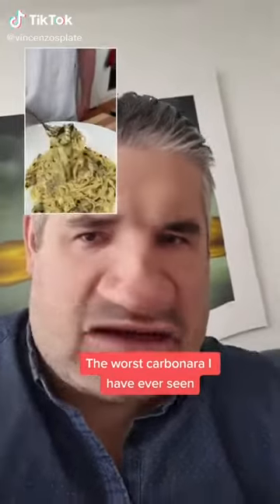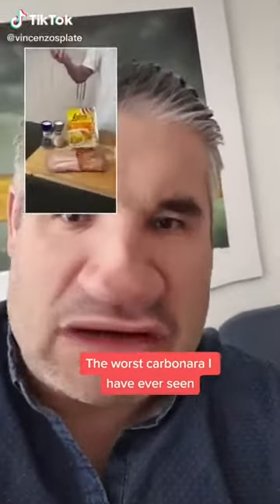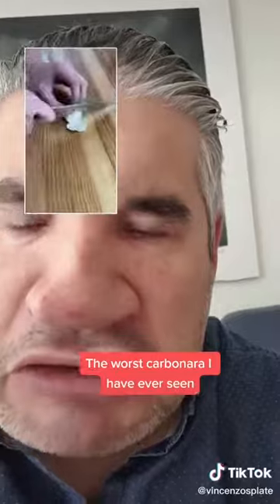Funny Creamy Mushroom Pasta Preparation | Douyin(抖音)